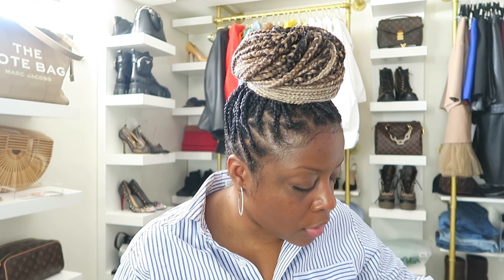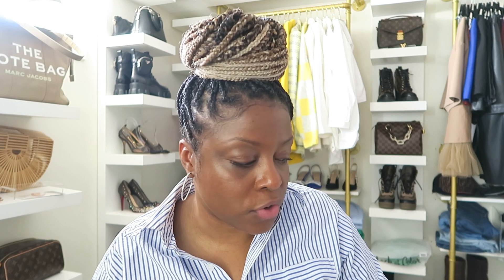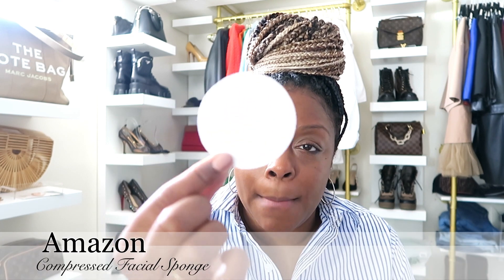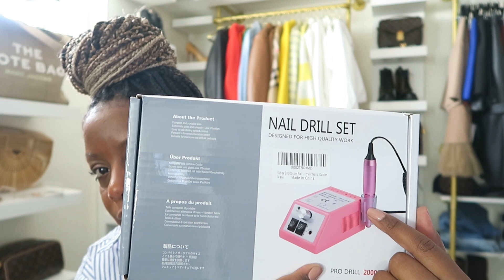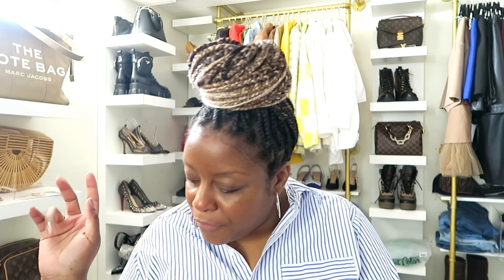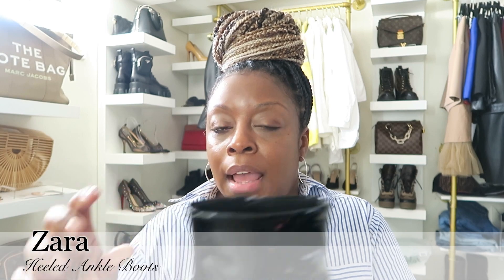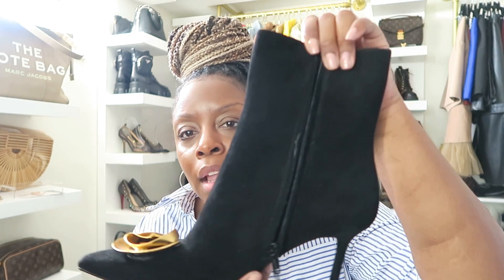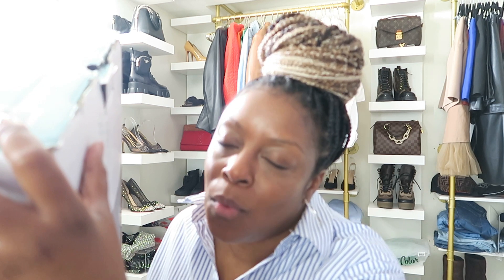Collective Haul - Zara, Amazon, Sephora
Nécessaire Body Serum

Bobbi Brown Face Base (mini)

Amazon compressed facial sponges

Mielle Rosemary Mint Strengthening Hair Masque

Professional Nail Drill

Swivel Chair

Zara Perfume - Sold Out (sorry)

Amazon Towel Warmer

Legal